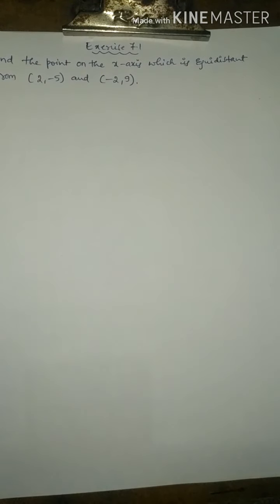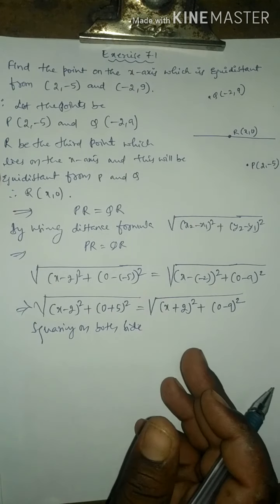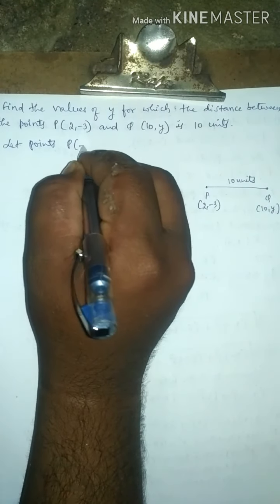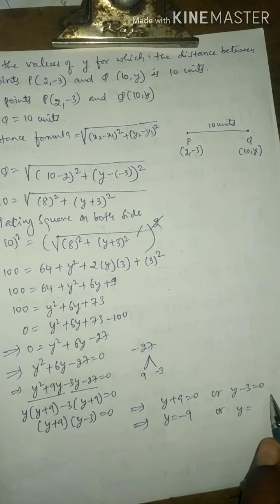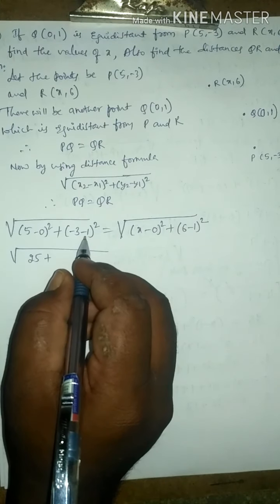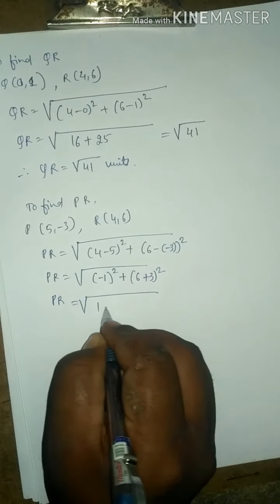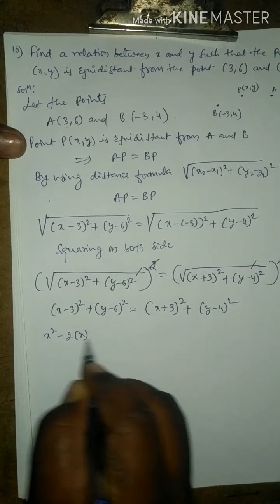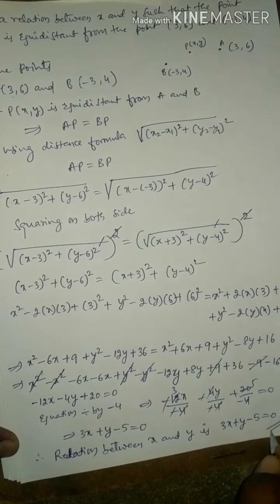NCERT 10th Maths Coordinate Geometry Part - 4